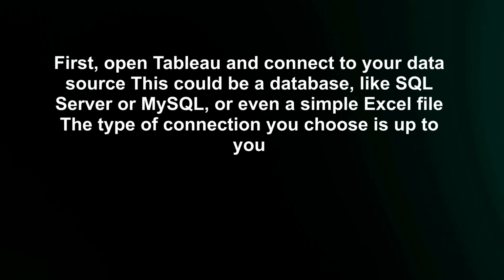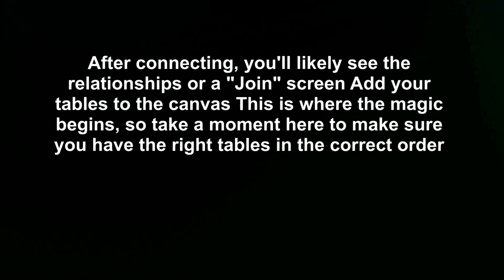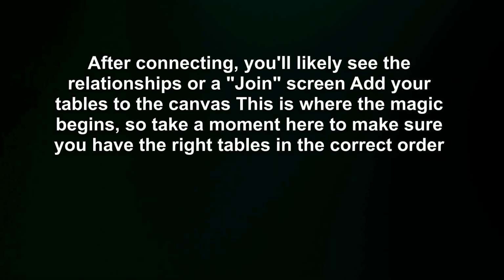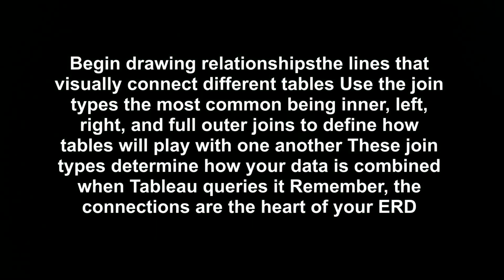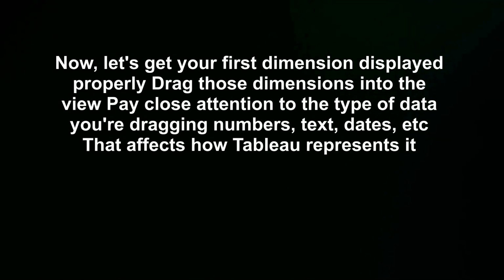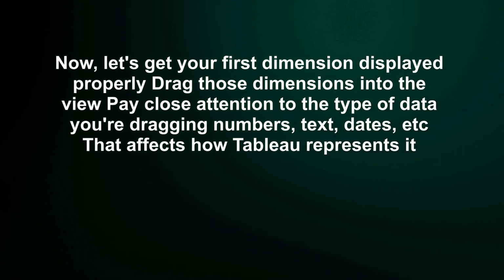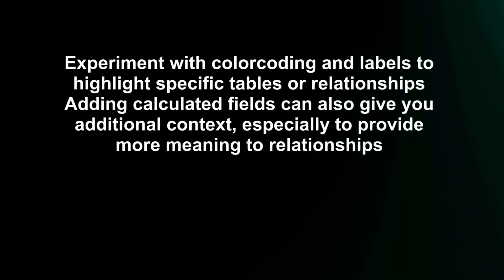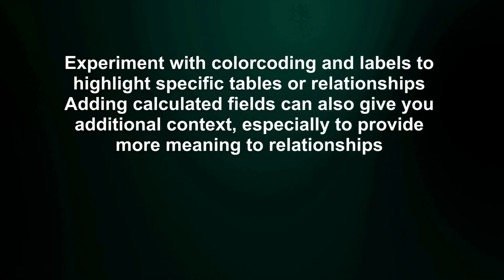How to Make Erd Diagram In Tableau - GUIDE!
How to Make Erd Diagram In Tableau explores the creation of Entity-Relationship Diagrams (ERD) in Tableau, visualizing database relationships and data structures for enhanced data understanding and modeling.

00:00 Intro
00:12 Connecting to Data
00:24 Adding Tables and Creating Relationships
00:39 Displaying Dimensions
00:49 Enhancing the ERD
00:59 Formatting the ERD